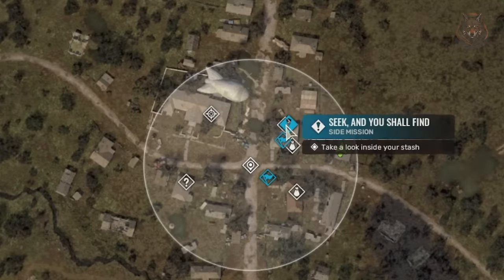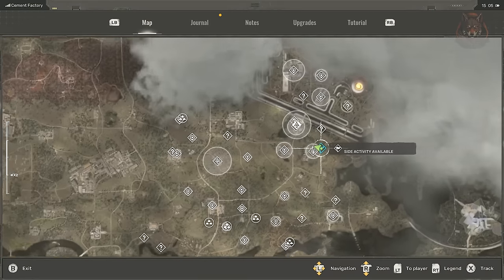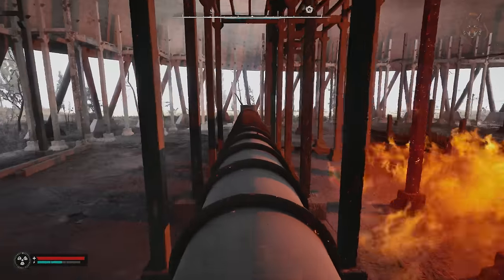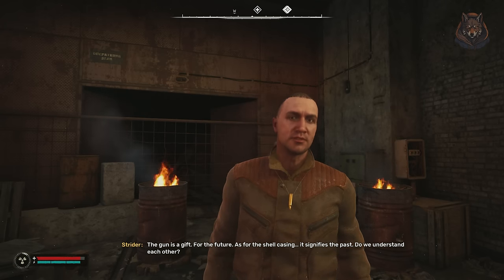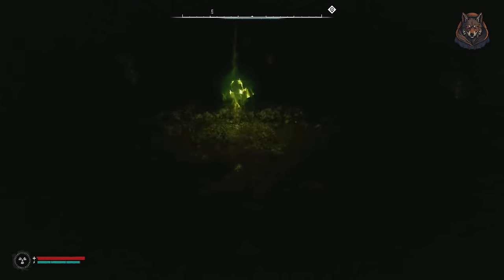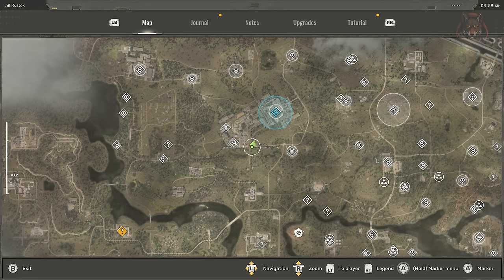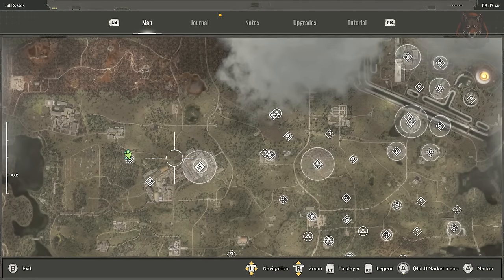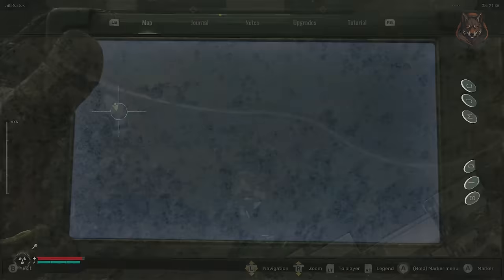How To Get ALL 80 UNIQUE Weapons, Armors & Artifacts - Stalker 2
The location of every unique weapon, armor and legendary artifact in Stalker 2.  These unique items are all found randomly lying around the game world or as part of quests.

*Timestamps*
1:15 - Pre Order & Special Edition
2:00 - Lesser Zone
4:40 Garbage
7:08 - Cement Factory
9:18 - Cooling Towers
12:11 - Wild Island
12:26 - Zaton
15:07 - Cordon
16:19 - Swamps
16:44 - SIRCAA
17:12 - Rostok
20:23 - Chemical Plant
22:34 - Burnt Forest
23:42 - Duga
24:39 - Malachite
25:07 - Yantar
28:38 - Red Forest
29:28 - Yaniv
31:46 - Jupiter
32:26 - Pripyat
37:57 - Ending Uniques 1
39:27 - Ending Uniques 2

*Pre Order & Special Edition*
Tourist Suit
Veteran
"Early Bird" Survival Pack
PTM pistol “Monolith
AR416 “Monolith
Riemann
Gabion
Hunter
M860 Shotgun “Monolith
SEVA Suit, “Wanderer” modification
SSP-100M SIRCAA Suit
Ultra Lightweight Mercenary suit
Model Competitor
Viper “Monolith” SMG
Lullaby
Margach D12MT
Ward Exoskeleton “PSZ-21W Shturm

*Lesser Zone*
Valik Lummox's AKM74s
Unknown Stalkers AR416
Weird Flower Artifact
Weird Ball Artifact
Partner

*Garbage*

Drowned
Shah's Mate
Spitter
Combatant
Wind of Freedom Suit

*Cement Factory*
Decider
SEVA-D Suit
GP25 Grenade Launcher Underbarrel

*Cooling Towers*
Weird Nut
Cuirass Exoskeleton
Grom S-15

*Wild Island*
Lynx

*Zaton*
SOFMOD
PSZ-5I Hawk
Clusterfuck
Predator
Weird Water

*Cordon*
Special
Exoskeleton

*Swamps*
Deadeye

*SIRCAA*
Gambit
Mask-1 Helmet

*Rostok*
SEVA-V Suit
Tactical Helmet
Glutton
Merc
Sledgehammer
Sphere M20 Helmet

*Chemical Plant*
Trophy
PSZ-12V Bulat
Spitfire

*Burnt Forest*
Weird Pot

*Duga*
SEVA Suit

*Malachite*
Gangster

*Yantar*
SEVA-I Suit
PSZ-9D Duty Armor

*Red Forest*
Rat Killer
Whip

*Yaniv*
Weird Bolt
Diamond Exoskeleton

*Jupiter*
Texan

*Pripyat*
Liberty Exoskeleton
Operator Exoskeleton
Ruby Exosuit
Brummbar Exoskeleton
Bulwark Exosuit
Gauss Gun

*Ending Uniques 1*
X7 Suit
The Heart of Chernobyl
The EM1 Unique Gauss

*Ending Uniques 2*
Beast
Encourage
Sotnyk
X7 Suit
Labyrinth IV

how to get, quest guide, walkthrough, gameplay, how to, where, unique weapons, weapons, best, secrets, stalker, stalker 2, S.T.A.L.K.E.R, S.T.A.L.K.E.R. 2: Heart of Chornobyl